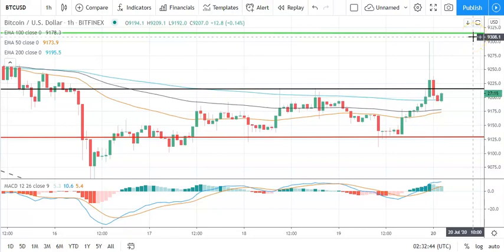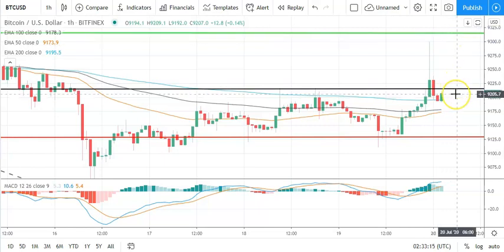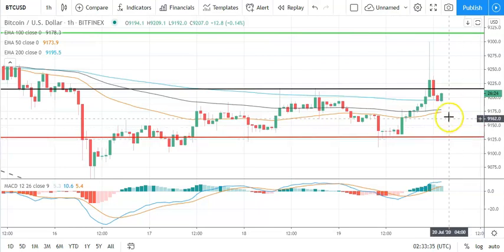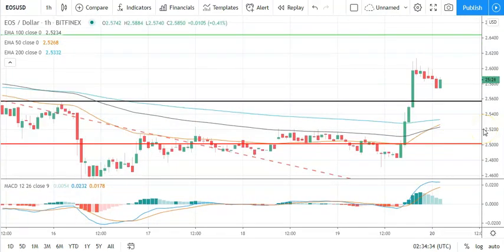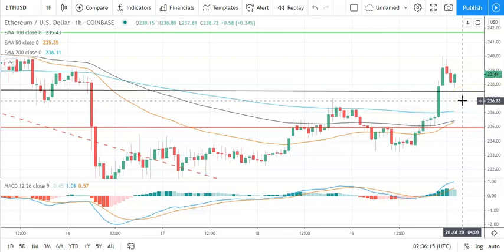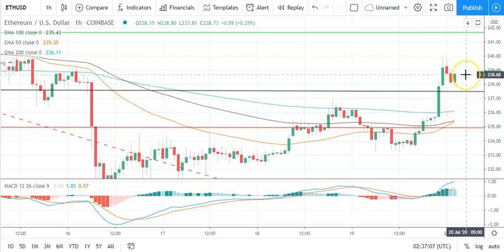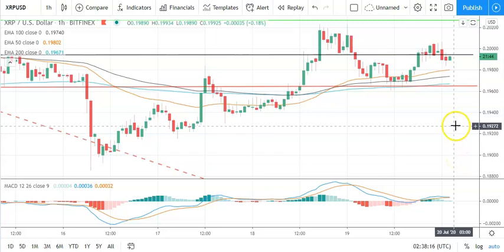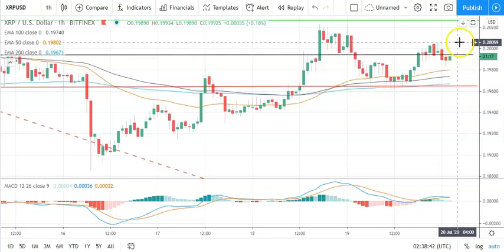Bitcoin, EOS, Ethereum, and Ripple's XRP Daily Tech Analysis July 20th, 2020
It's a bearish start to the day. Failure to break back through early highs would bring support levels into play.

To view more technical analysis and cryptocurrency news, please